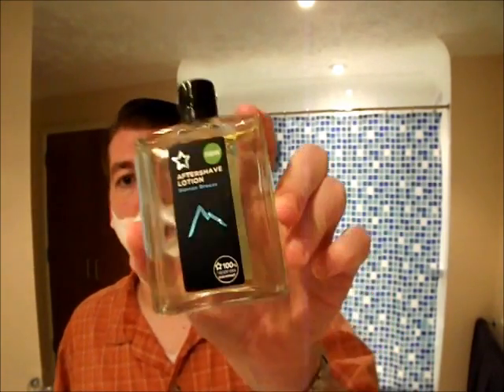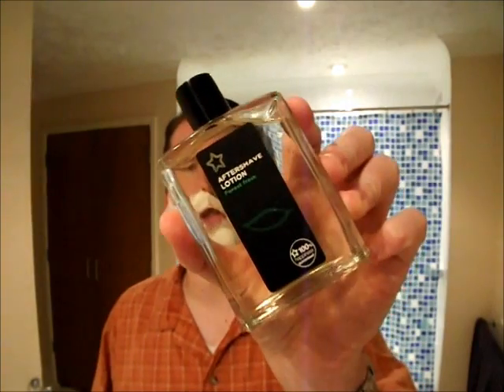2 Jan Shave - Palm stropping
Let's try shaving at night, shall we?  I'm using the R89 with a Shark SS, which has now performed its last shave.  Also, there's a bonus of a palm-stropping howto.

Come join our nutty bunch on Facebook, search for The BiG Shave.  Steve Faragher (sfaragher) runs it and does a fine job.  As always, I'll answer questions and comments, but really it's hard to topple mantic59's videos and quite frankly, he's a far better Shave Tutor (see what I did there?) than I am.  badgerandblade.com is also a great resource for shavers.  Straights, DEs, SEs, what have you...

Stuff I used today:
Muhle R89 - Shark SS
Simpsons Berkeley
Speick cream
Superdrug Forest Fresh AS
Superdrug moisturizer